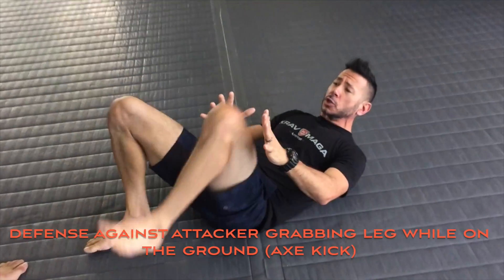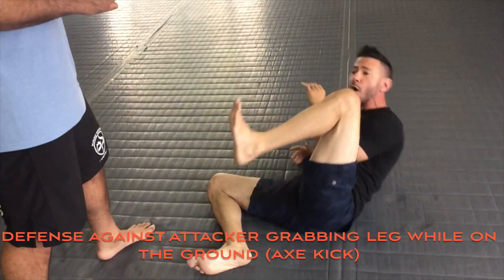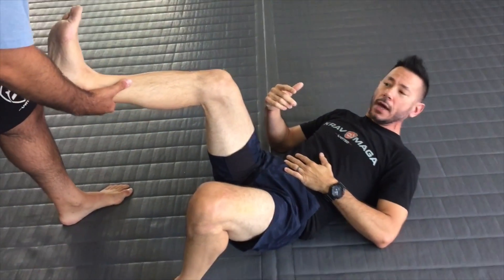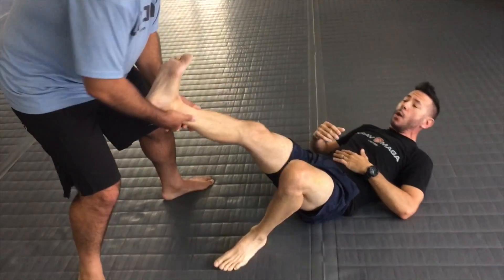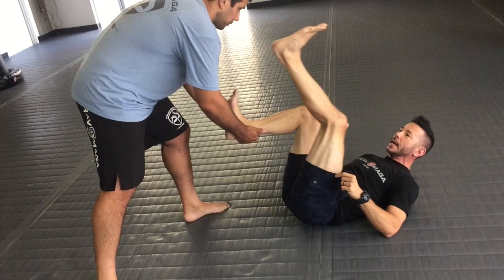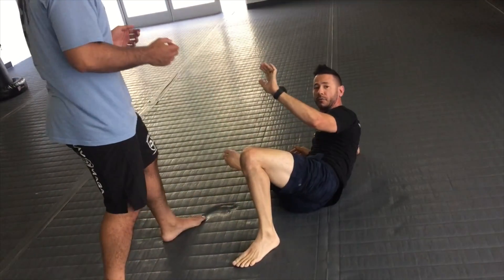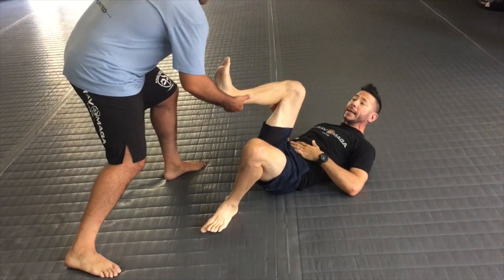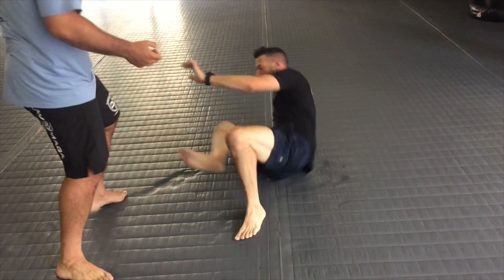Krav Maga Unyted Orange Belt (defense against leg grab while on ground using axe kick)